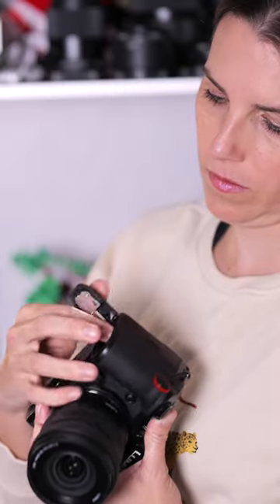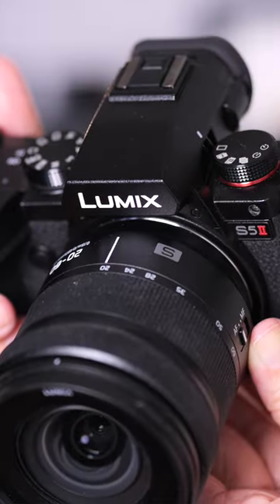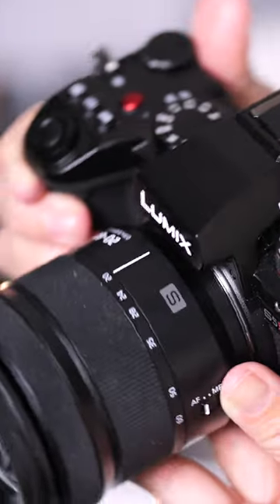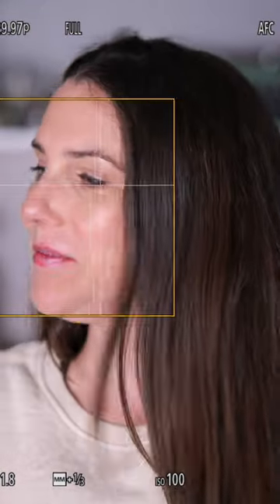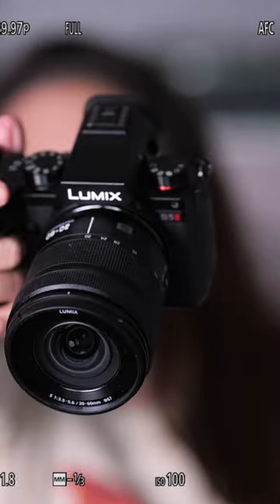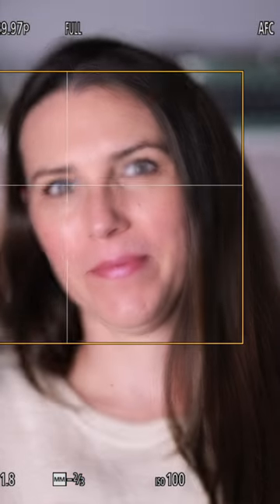Five New Camera Settings to Change Now! Featuring the LUMIX S5II